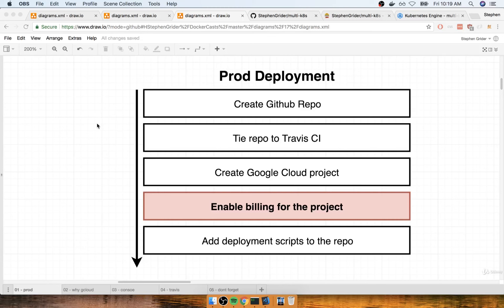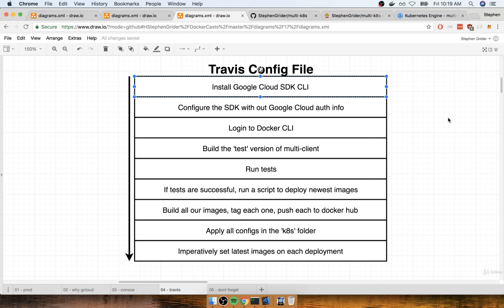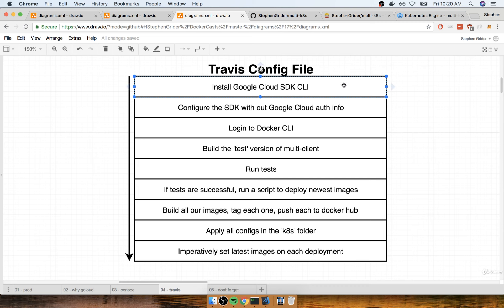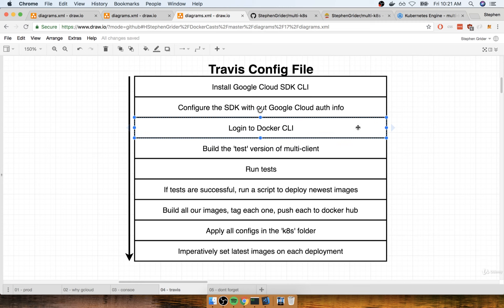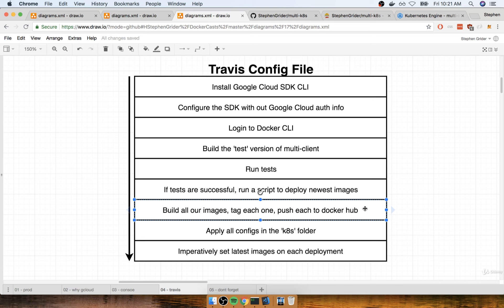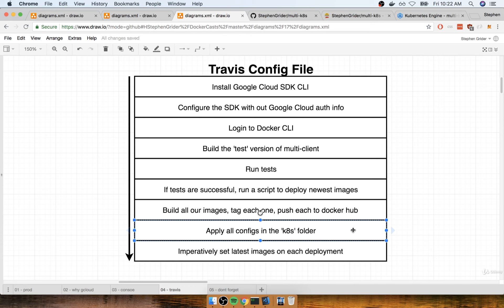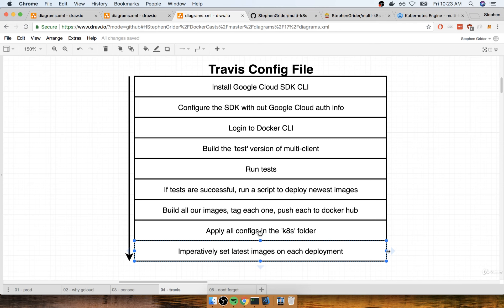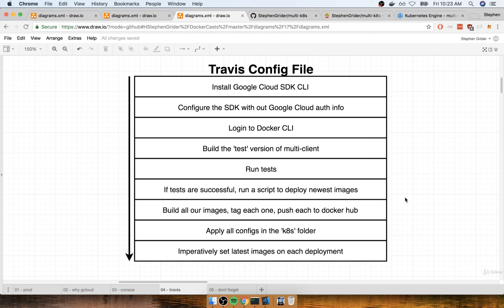Docker and Kubernetes || Part 214 || Travis Deployment Overview